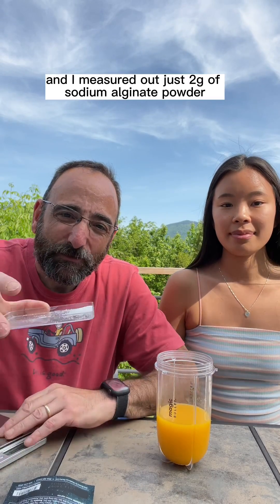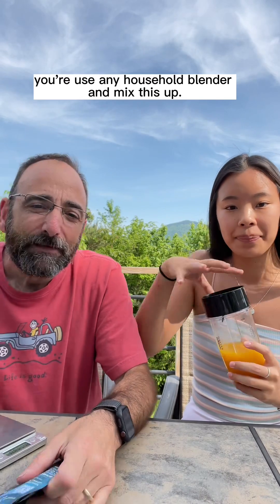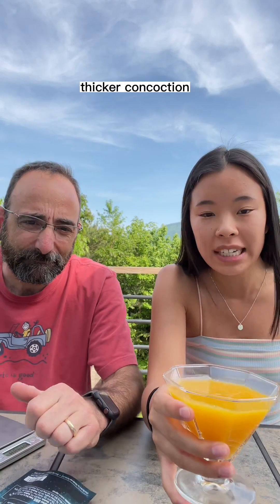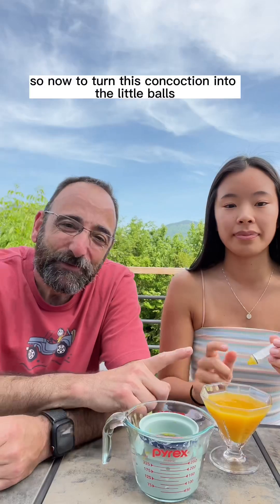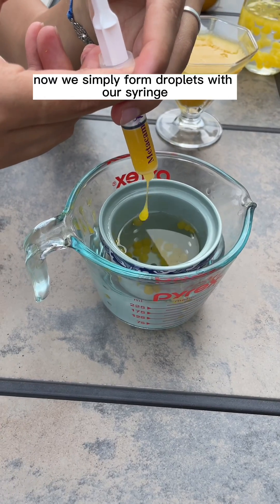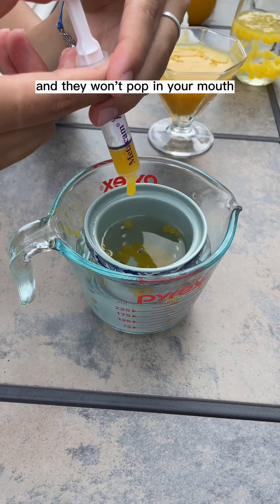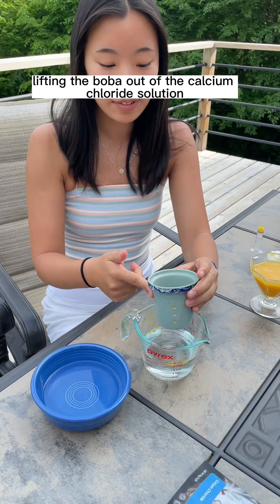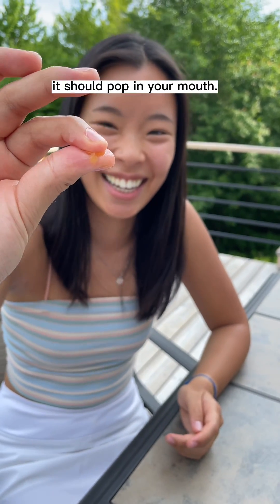Making Popping Boba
2NaC6H7O6 + CaCl2 → C12H14CaO12 + 2NaCl